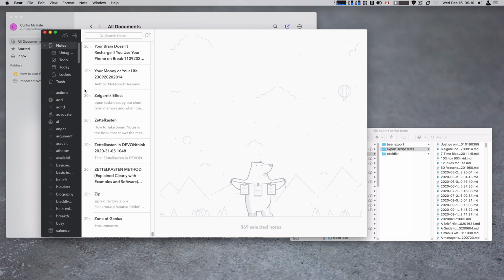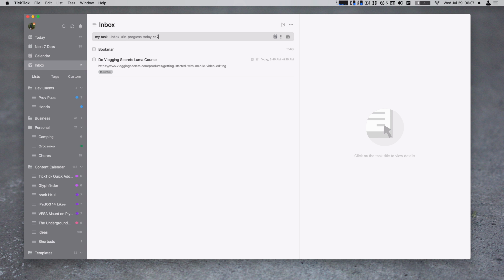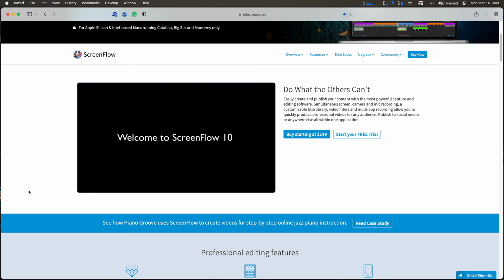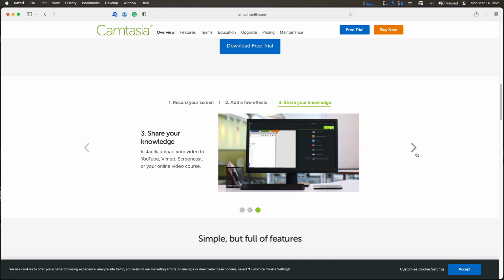How to Deliver Your Online Course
Today is the first of a 4 part series on making your first online course. Today we'll cover figuring out what you want to do and planning it out.

## Courses

## My Gear